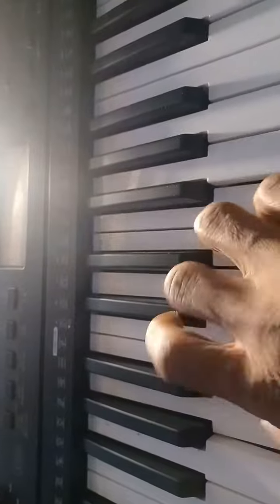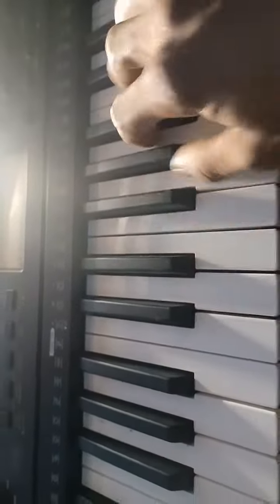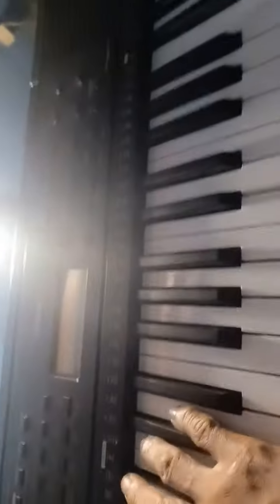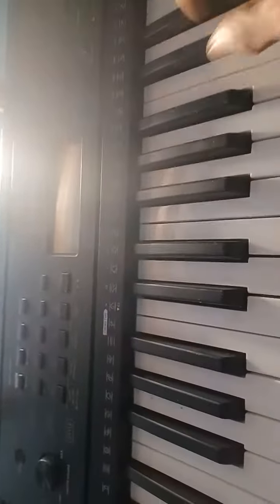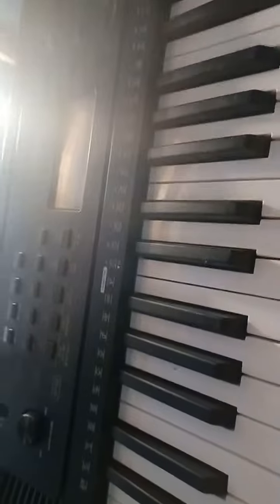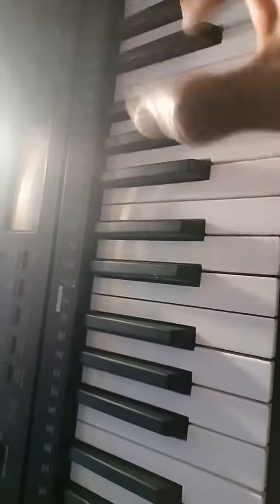how to really learn piano.)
lesson 1 piano.)